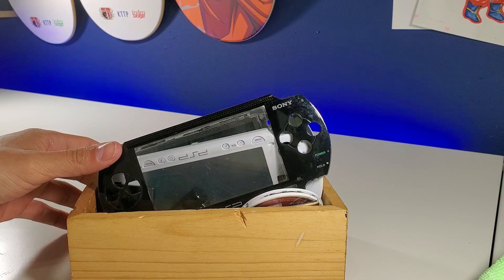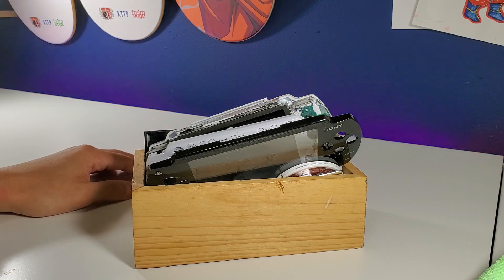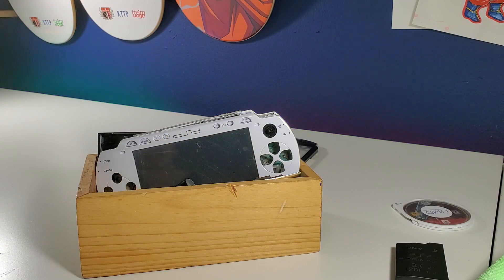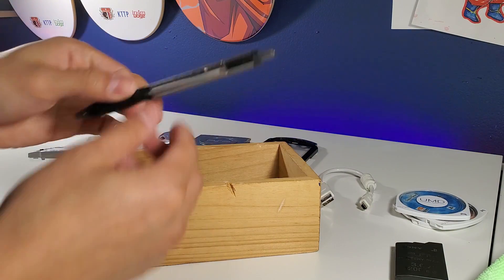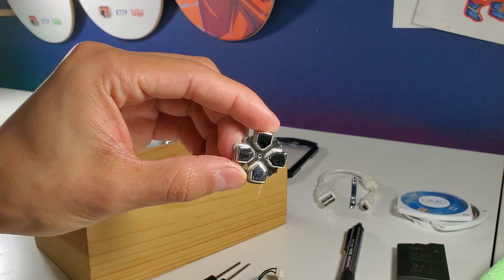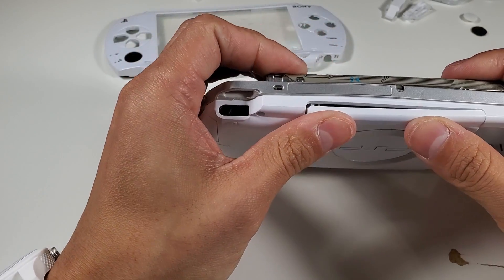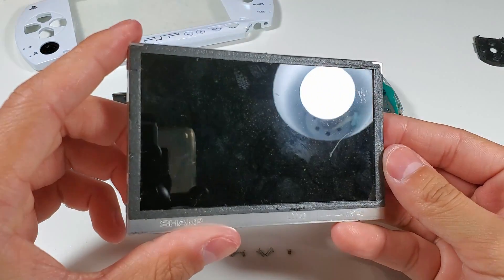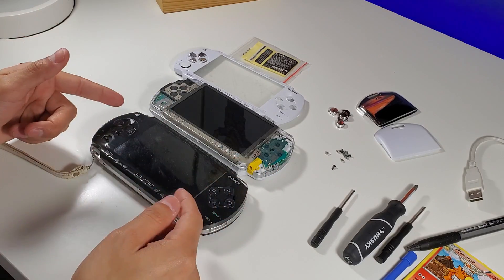PSP White Housing Mod Part 1 - VLOG - How it all started - Playstation Portable 1000 (Phat) Mods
Helpful videos!